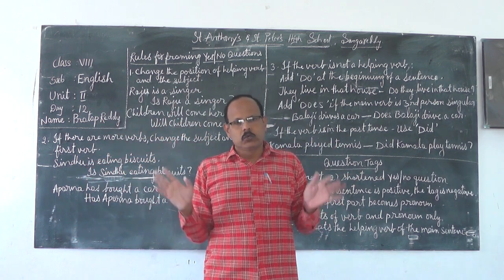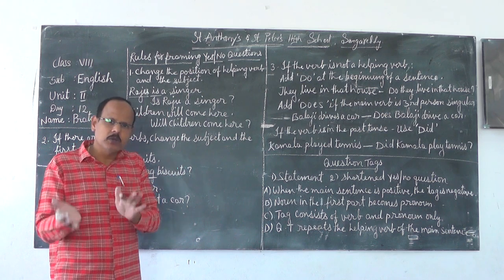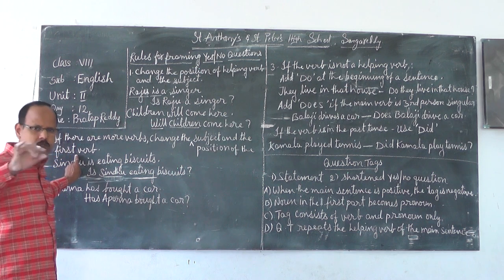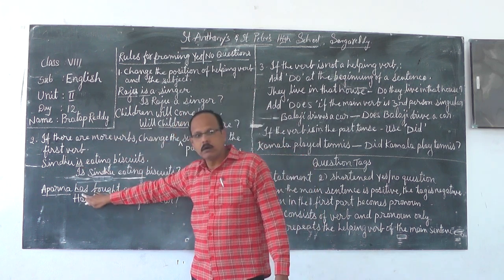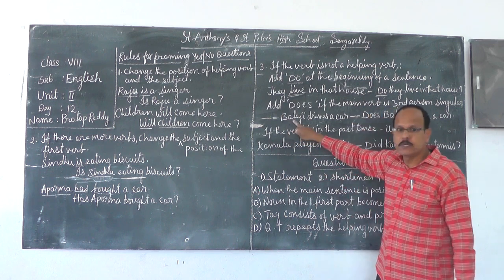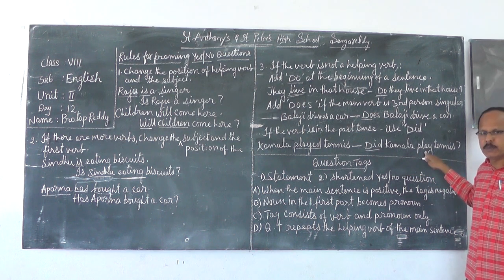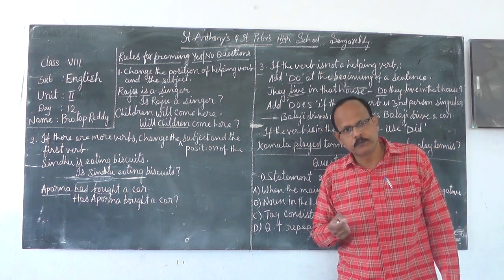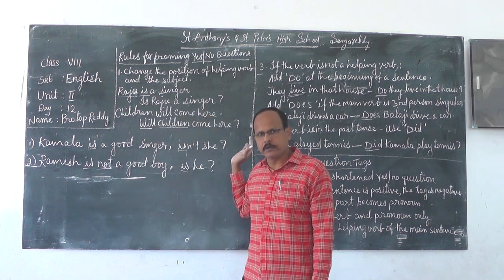ENG VIII U 2 D 12